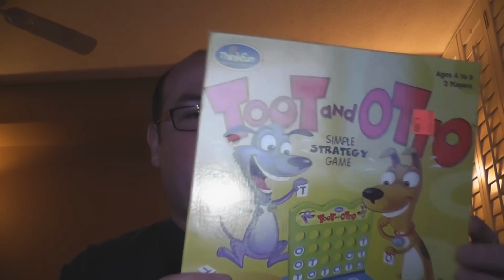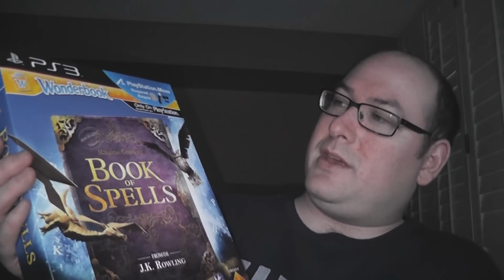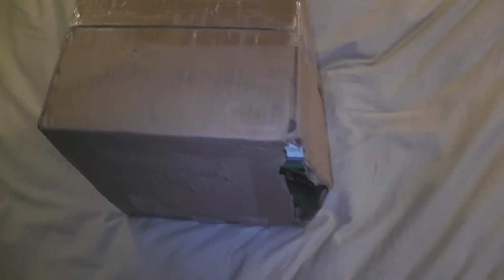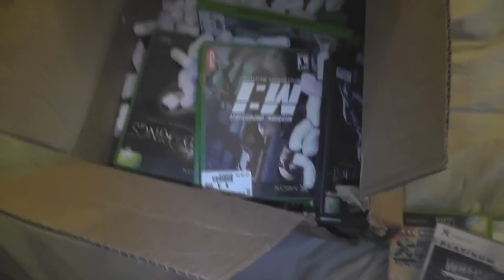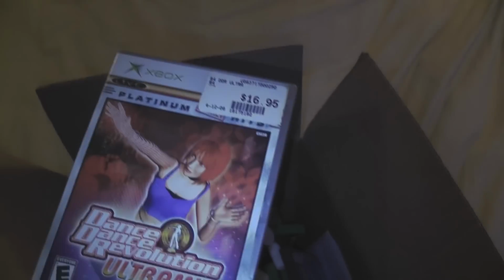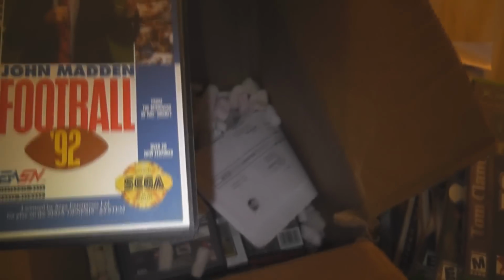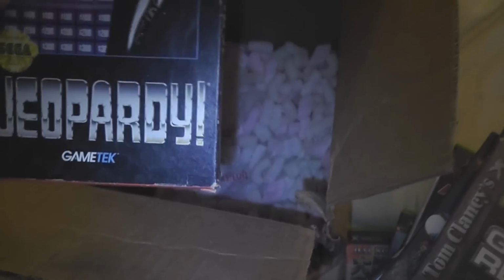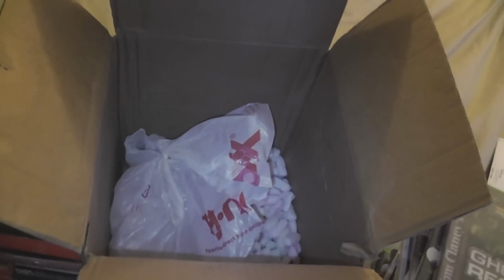Great Buys January 2013 - More Dakka 101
Time to grab some popcorn and sit back cause this one's a long one!
And that's after editing out almost 20 minutes.

So Rob is showing off some of his after Christmas grabs.

Check it out if you're interested.